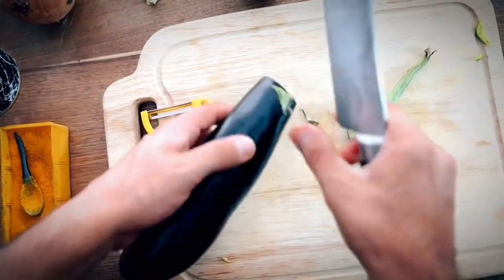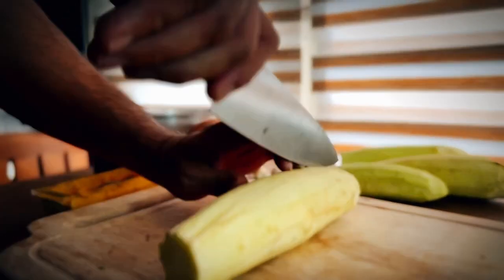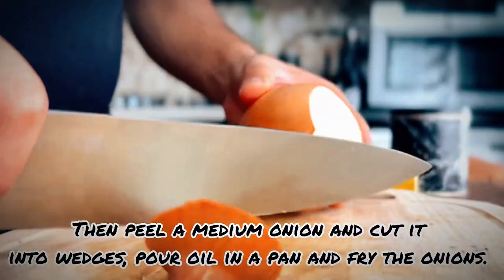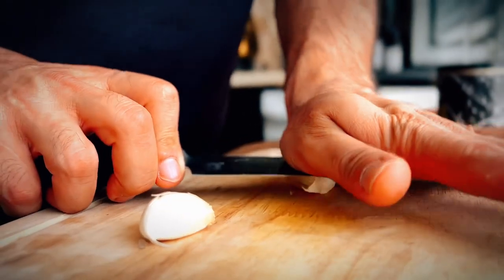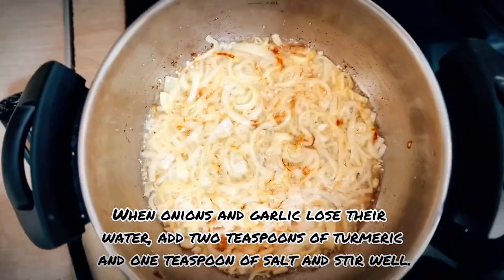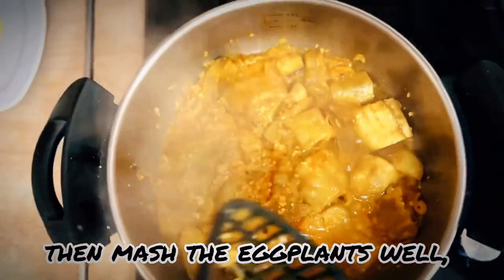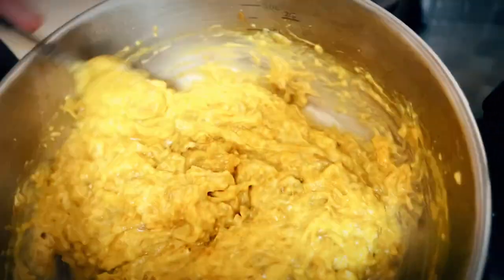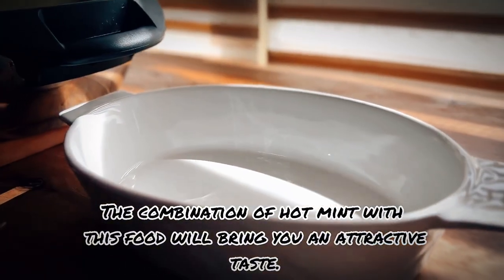Is it really possible to make such delicious food with eggplant?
Kashk bademjan (Persian: ), alternatively kashk-e bademjan or Kashk o bademjan , is a staple Iranian dish made with "kashk and eggplant" – also the literal translation of its Persian language name. The dish is served as a dip and typically garnished with liquid saffron, sautéed onions, garlic and often walnuts.It can be consumed either as an appetizer or a main dish, and is typically eaten with fresh bread.